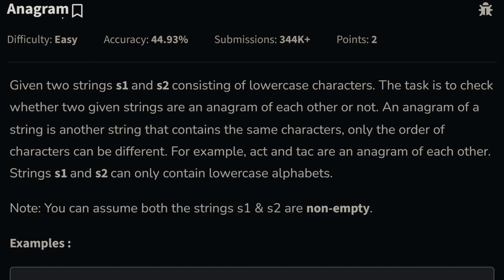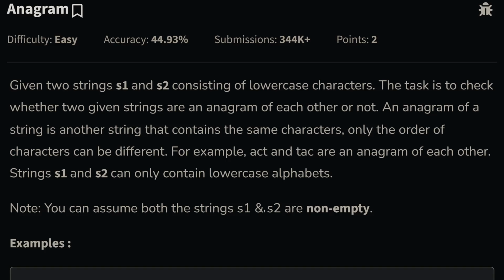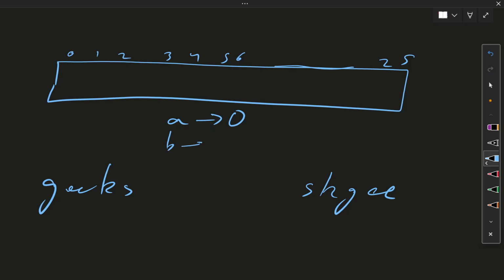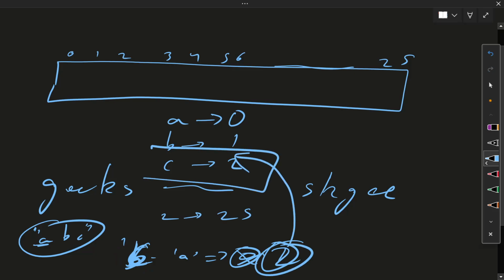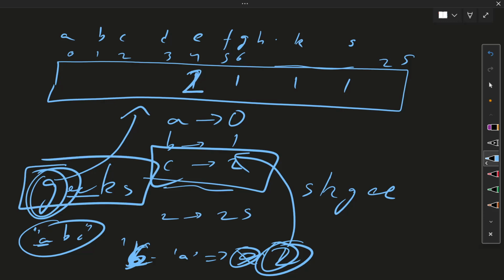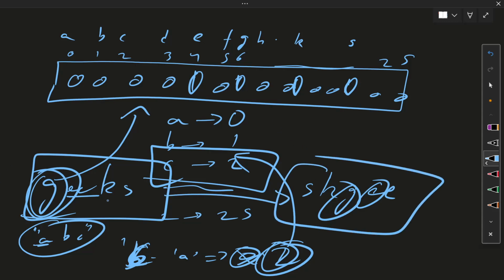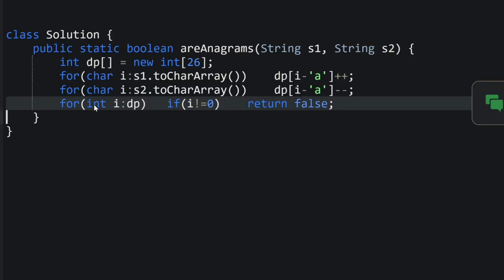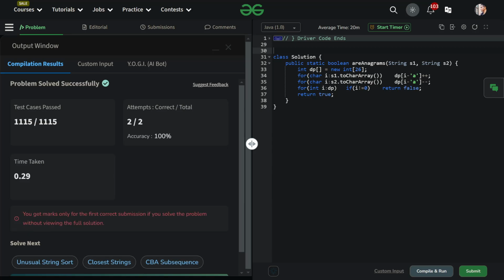POTD- 30/11/2024 | Anagram | Problem of the Day | GeeksforGeeks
Timestamp:
00:00 - Explanation
01:38 - Approach
05:10 - Code